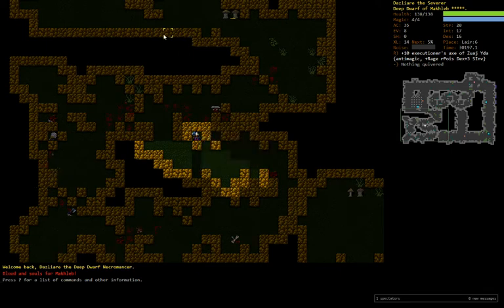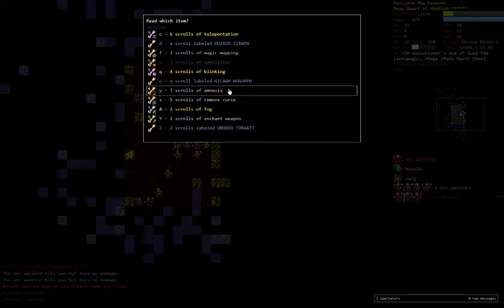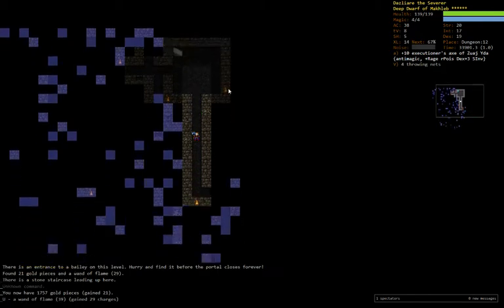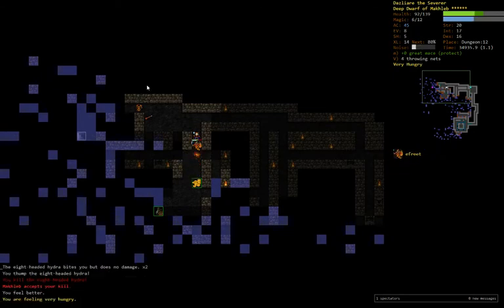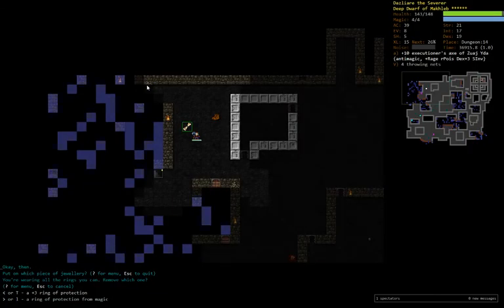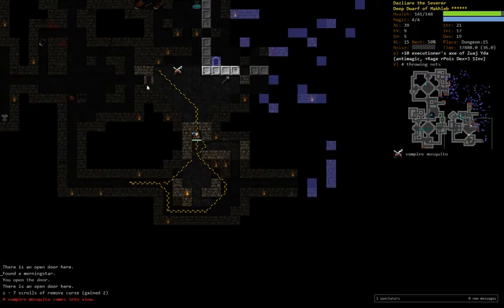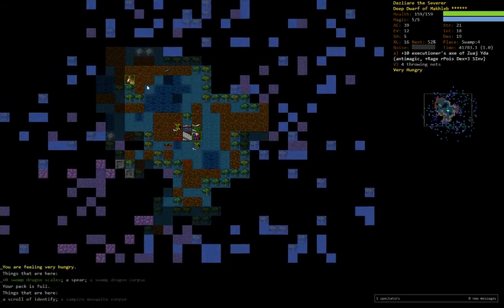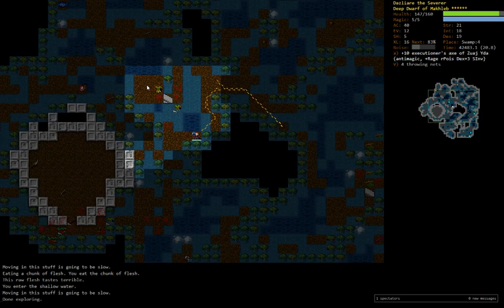Let's Play Dungeon Crawl Stone Soup - Deep Dwarf Necromancer Part 4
Part 4 of a new Deep Dwarf in Dungeon Crawl Stone Soup

Dungeon Crawl Stone Soup is a crowd sourced dungeon crawling roguelike with an active online community.